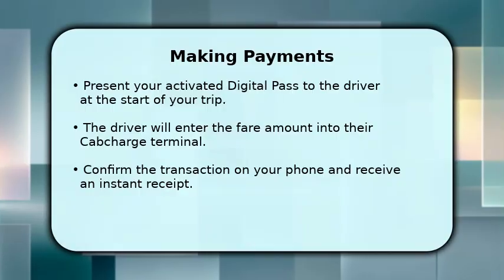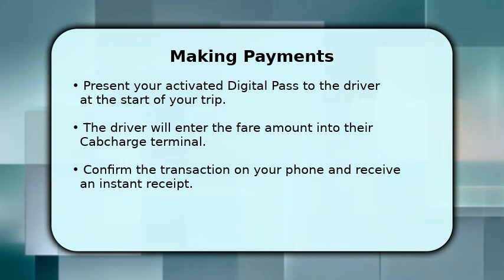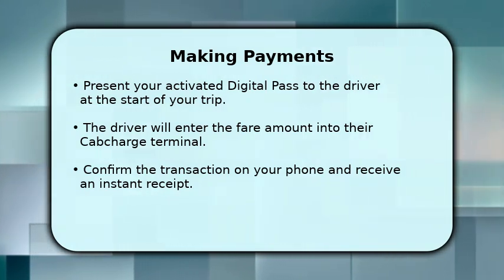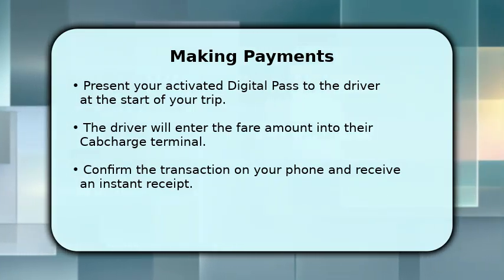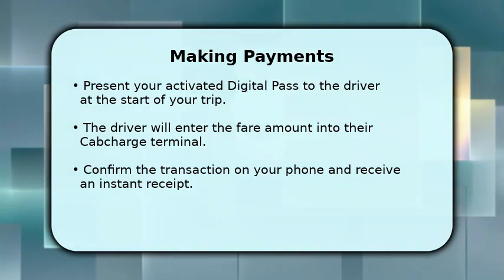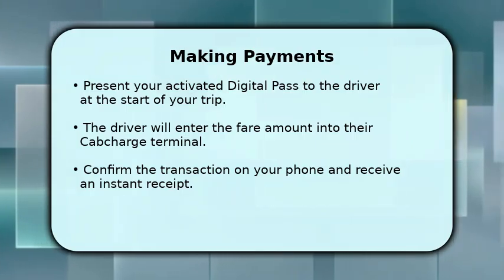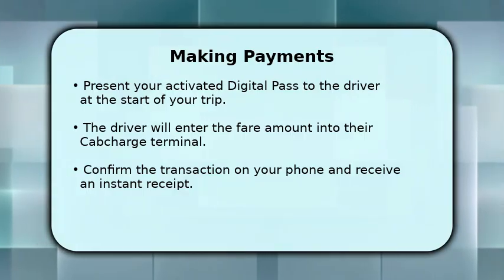How To Use Cabcharge Digital Pass - Easy Guide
Are you tired of dealing with cash payments for your taxi rides? Look no further! In this easy-to-follow guide, we'll show you how to use the Cabcharge digital pass. This convenient payment method allows you to pay for your taxi fares using your mobile device, making it faster and more efficient than ever before. We'll walk you through the step-by-step process of setting up and using the digital pass, so you can start enjoying the benefits of cashless payments.

Cabcharge Digital Pass, how to use Cabcharge, digital payment for taxis, cashless taxi payment, mobile payment for taxis, taxi fare payment, Cabcharge app, digital wallet for taxis